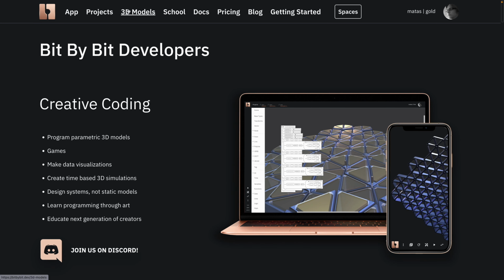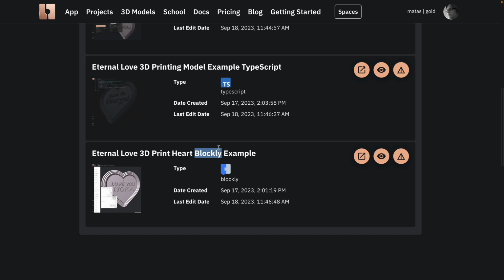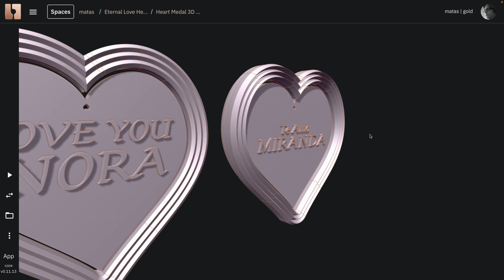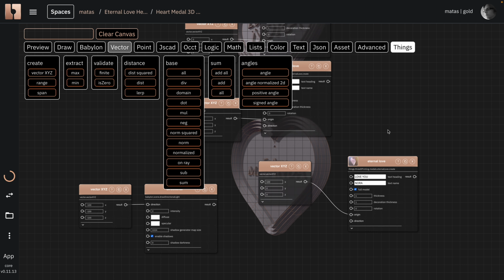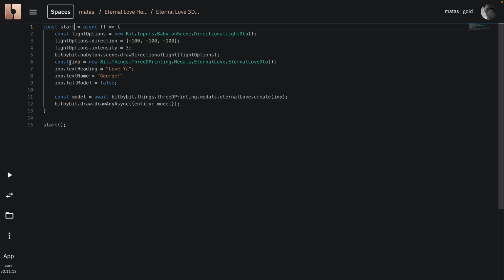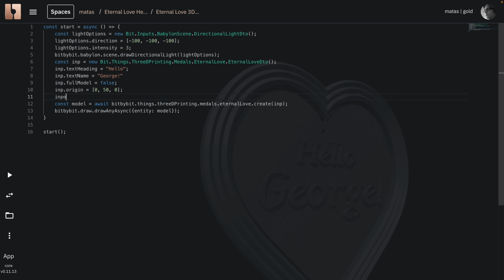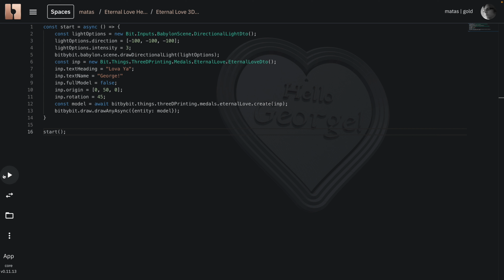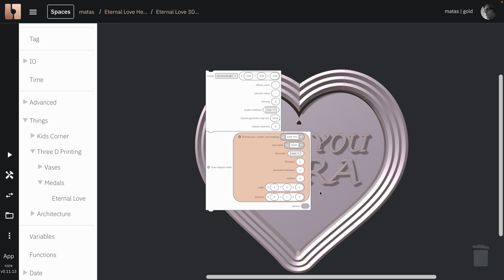Eternal Love 3D Printing Medal in Rete / Blockly / TypeScript Editors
Our configurators allow users to easily create advanced 3D models for 3D printing, but our powerful editors make it easy to create multiple variations in one go. Choose from 3 different editors that fit your needs best.